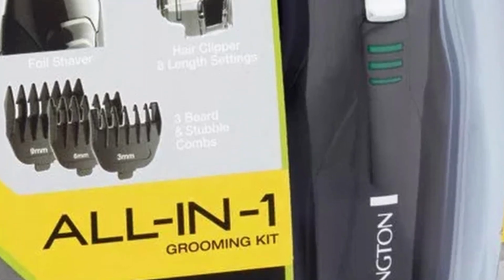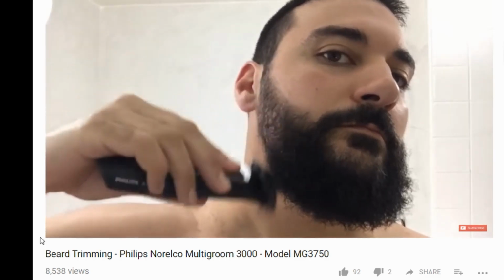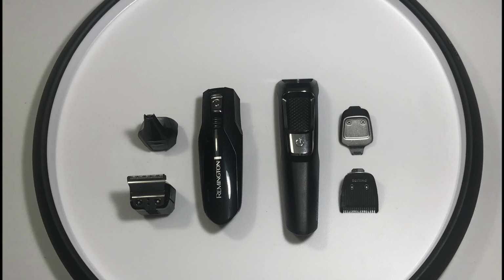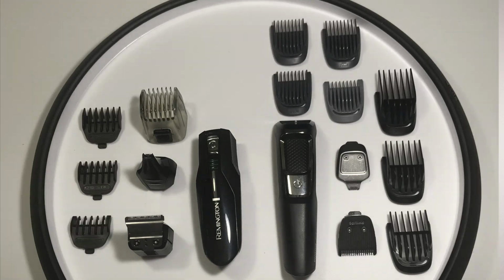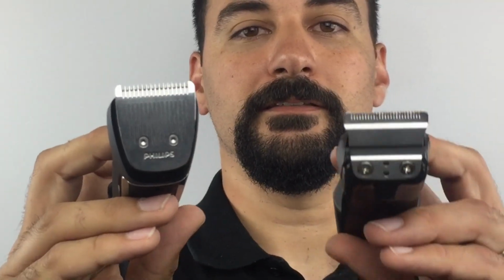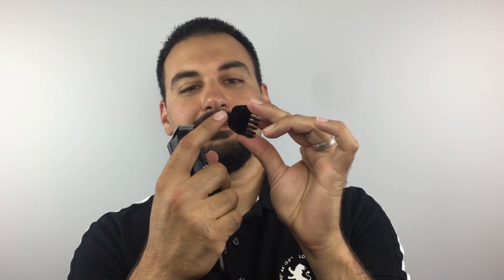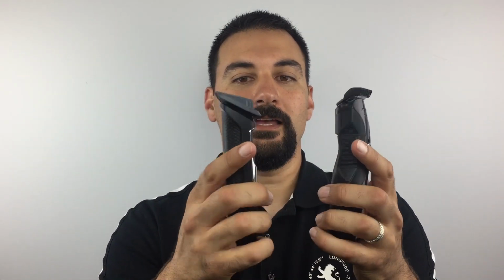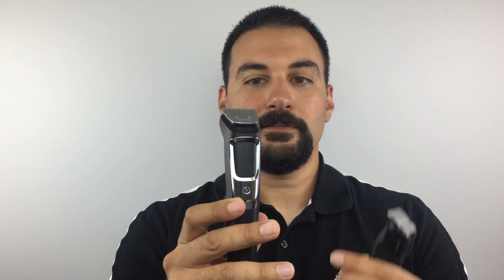Beard Trimming - Remington PG6025 vs Philips Norelco Multigroom 3000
Beard Trimming Remington PG6025 vs Philips Norelco Multigroom 3000 MG3750/60
Philips Norelco Multigroom 3000 MG3740

Remington PG6025
Philips Norelco Multigroom 5100 QG3364
Philips Norelco Multigroom 7000

Amazon Shop

I appreciate your support of the channel!

In this video, I'm giving you my full review and comparison of the  of the Remington PG6025 Lithium Power All-in-one beard trimmer vs the Philips Norelco Multigroom 3000 All-in-one beard trimmer, Model MG3750/60.

For those of you that are trimming your beard on a budget, both of these trimmers are extremely affordable. At a price point of under $20 on Amazon, the Remington PG6025 and the Philips Norelco Multigroom 3000 are hard to pass up. But only one gets my full recommendation.

Now, where the Multigroom 5100 and Multigroom 7100 both come with 18-built in length trimmer settings and a single beard comb attachment that can be sized on the device, the Multigroom 3000 requires you to keep switching out hair and beard guards for each length you require.  There are also a limited number of beard and hair length trimming options. The Remington PG6025, meanwhile, includes a hair comb attachment with 8-built in lengths, but also includes 3 beard combs. This hair comb should be an advantage for the Remington PG6025, however, the comb had problems staying locked in position on the device.

Additionally, the Remington PG6025, Multigroom 5100 and Multigroom 7100 all come with foil shaver attachments for finishing off areas with a smooth feel, while the Multigroom 3000 does not. That said, all foil shavers are not made equal, as the Remington PG6025 falls short in quality and smoothness of shave vs the Philips Norelco.

Both the Remington PG6025 and Philips Norelco Multigroom 3000 both come with the precision trimmer attachment. The Remington PG6025 has a three tooth cutting surface as compared to the roughly six tooth surface of the Philips Norelco Multigroom 3000. Now even though the smaller Remington PG6025 should be superior in this category by fitting into tighter spaces, smaller was more of a problem, as only one hair was really cutting at a time.

Overall, I found the Remington PG6025 All-in-one beard trimmer to be lacking in quality and was not impressed with the shave. I had power issues, warm blade issues, attachment issues, etc.  In comparison, the Philips Norelco Multrigroom 3000 definitely feels like the better quality product. The Philips Norelco has a stronger motor, battery, cutting teeth, robustness of attachments, and overall feel.
While both the Remington PG6025 and the Philips Norelco Multigroom 3000 are affordable, in my opinion, the Philips Norelco is the one that's quality made and get's the job done.  It's not as full featured as the Multigroom 5100 and Multigroom 7100, but this is understandable for its bargain price.

The Philips Norelco Multigroom 3000 includes 13 pieces, which include the following:
- A trimmer handle
- 32mm full metal trimmer
- Full-metal precision trimmer
- Nose & ear trimmer
- 3 hair guards
- 3 beard guards
- 1 stubble guard
- Storage bag
- Power Cord

The Remington PG6025 includes 8 pieces, which include:
- A trimmer handle
- 32mm full metal trimmer
- Nose, ear, and detail precision trimmer
- Hair clipper with 8-length settings
- Foil shaver
- 3 beard and stubble combs